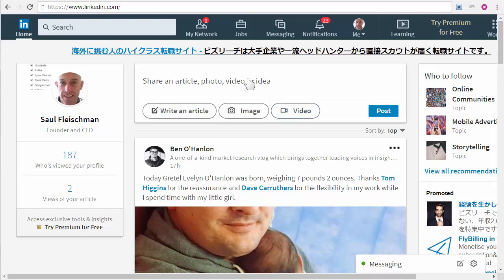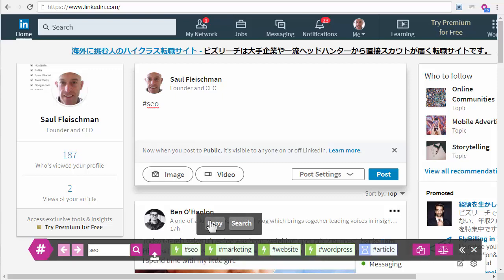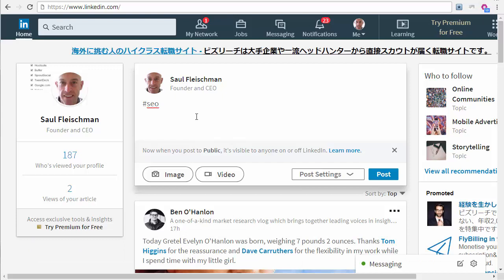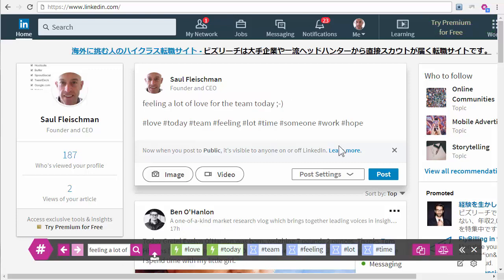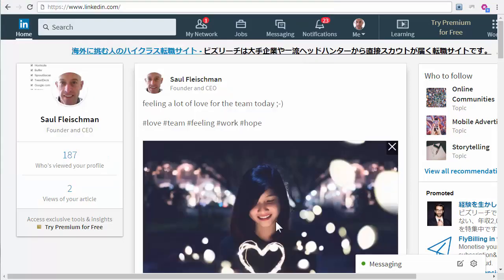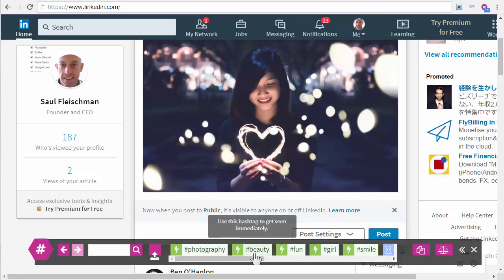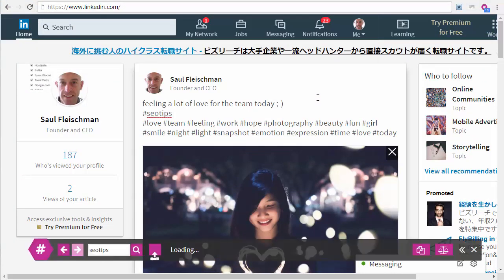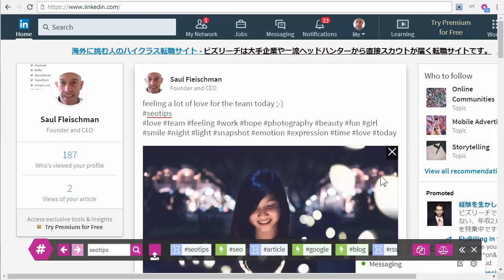How to get hashtag suggestions for text and images in LinkedIn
See the complete tutorial with images and even more ways the RiteTag browser extension helps you with hashtags in LinkedIn here:

Using the RiteTag browser extension, I show how to get and add hashtag suggestions by typing a hashtag, highlighting a block of text, or clicking on an image, including one you're attaching to an update or LinkedIn post. The hashtags are color-graded based on real-time engagement, saving lots of research time.